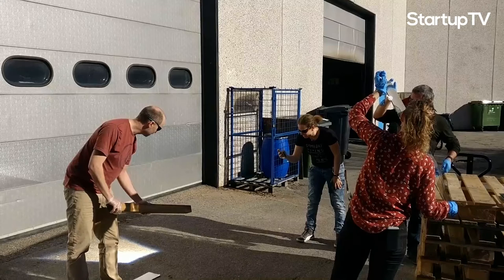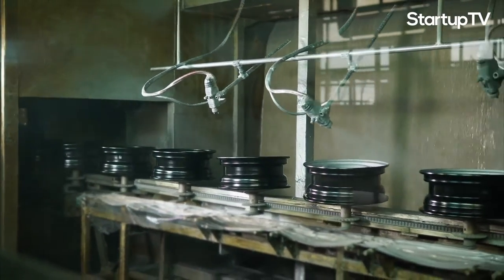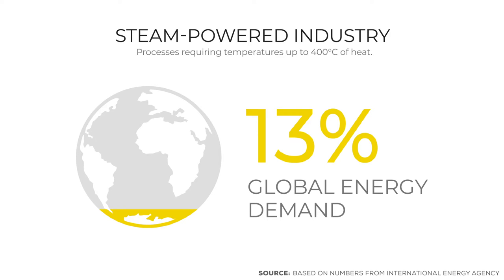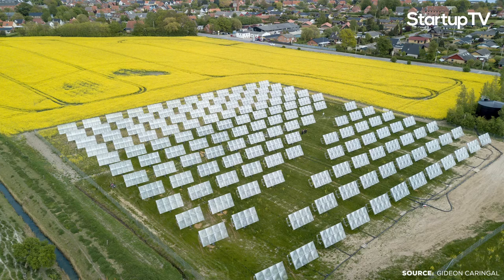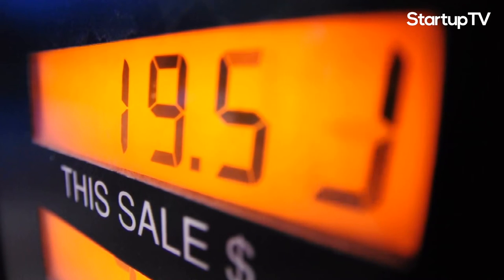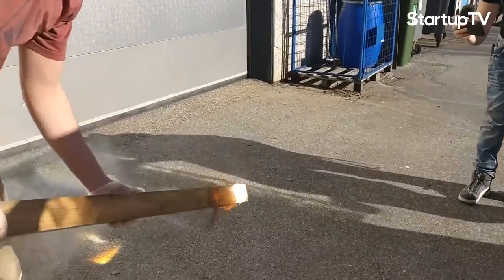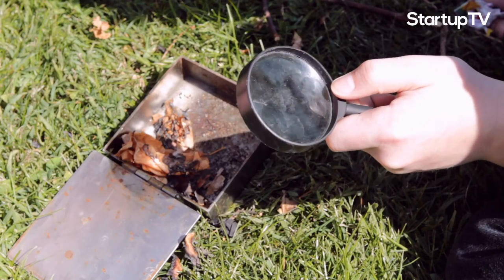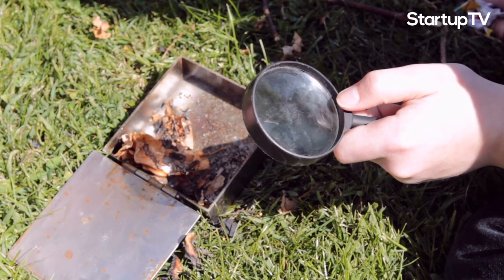Heliac's Giant Magnifying Glass Could Be the Solution for Clean Thermal Heating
Traditional methods of generating heat are heavily polluting our planet. With natural gas and other fossil fuels being burned around the world, countries are seeking more efficient and less damaging methods of generating the same heat. Heliac believes it is offering a solution to this problem.

The issue with producing heat efficiently without polluting our planet revolves around energy density. Energy density is the amount of energy stored in a given system or region of space per unit volume. The challenge is uncovering a method of heat production via renewable resources that can produce the same amount of energy as fossil fuels. Based in Denmark, Heliac has created solar panels that generate heat using lenses that focus sunlight exactly like magnifying glasses. This solution could magnify our potential for reducing the world’s carbon footprint.